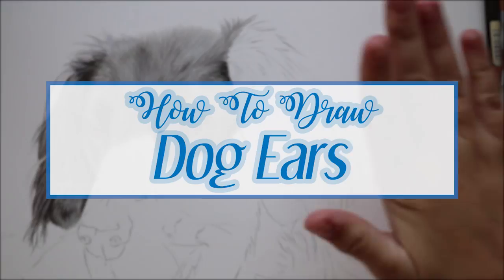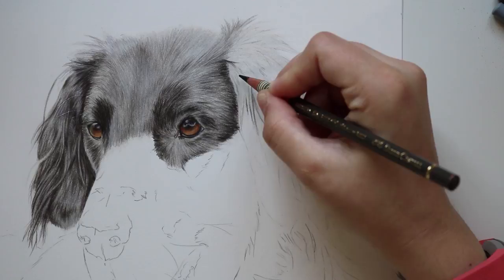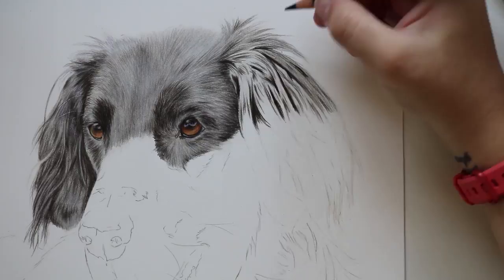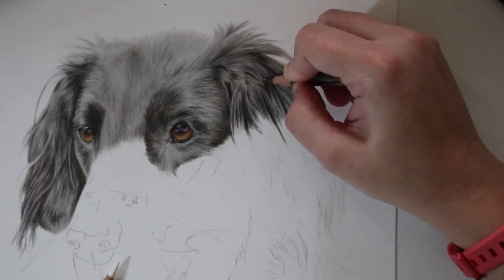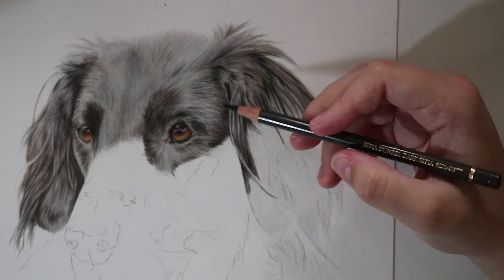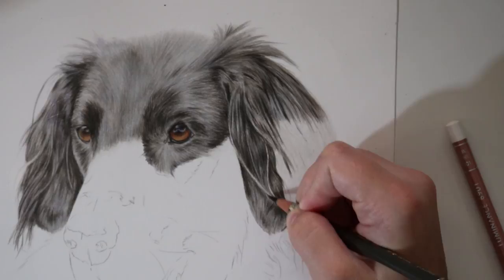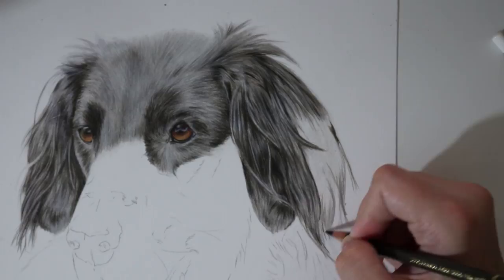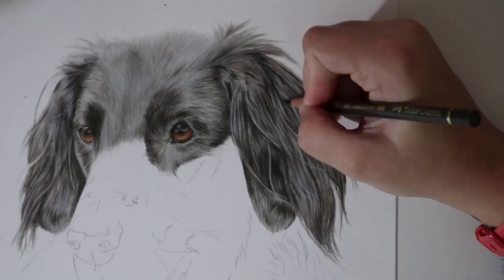HOW TO DRAW DOGS EARS | Coloured Pencil Drawing Tutorial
Learn a few of my techniques for rendering curly dog ears!

★☆★☆★☆ MATERIALS USED ★☆★☆★☆

Faber Castell Polychromos

Caran d'Ache Luminance